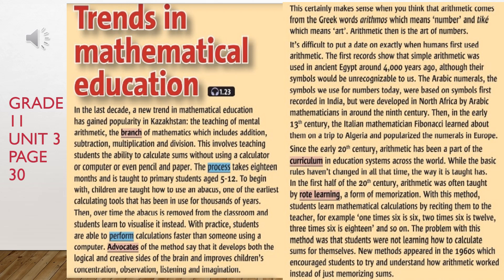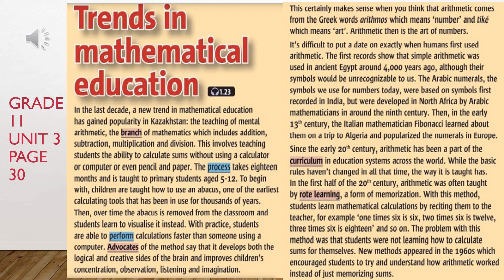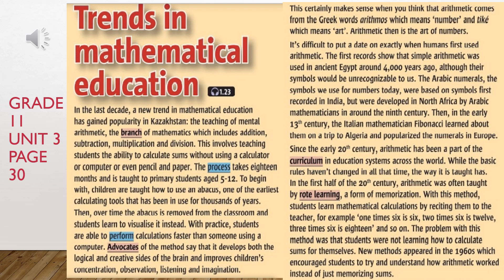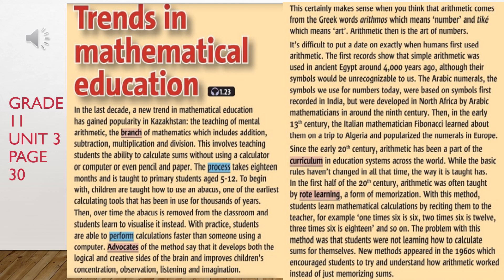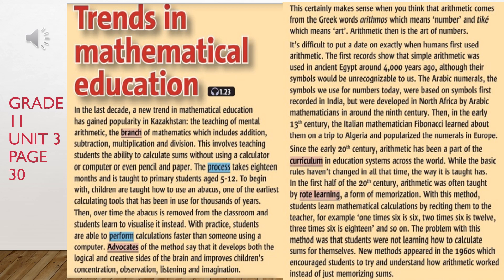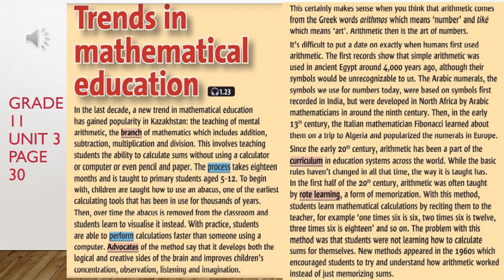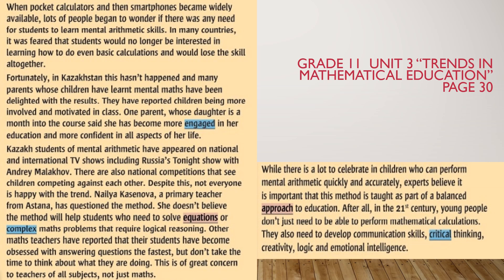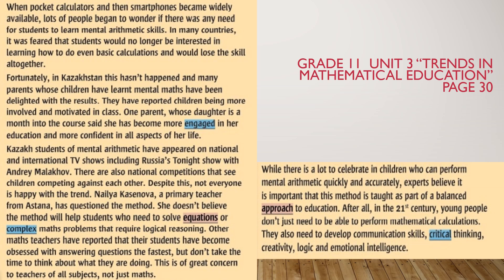Grade 11 Unit 3 Mental Arithmetic in KZ page 30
Solutions Science for Kazakhstan Grade 11 Unit 3
3F Reading. Mental arithmetic in Kazakhstan page 30